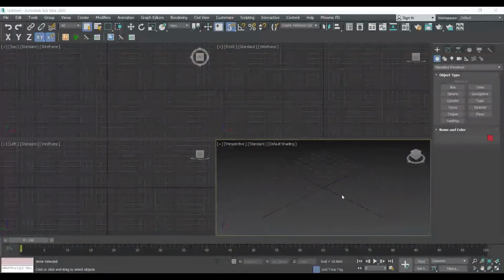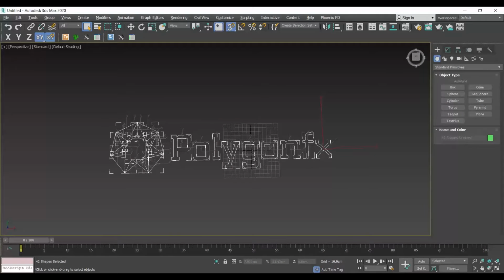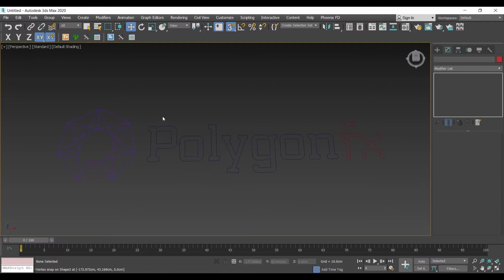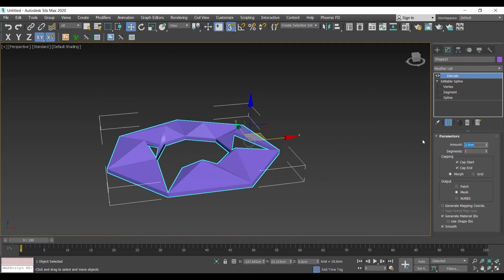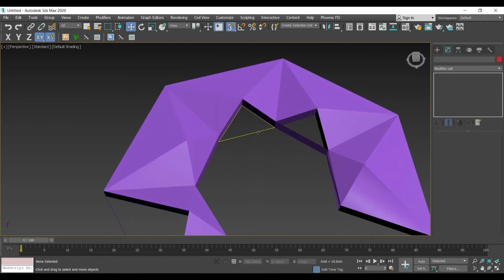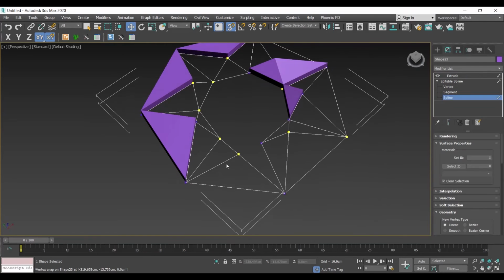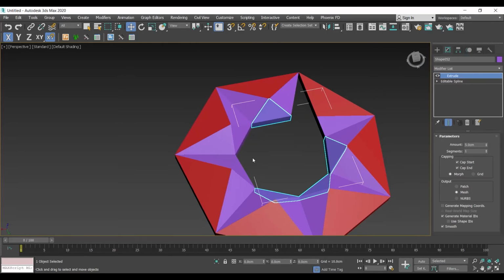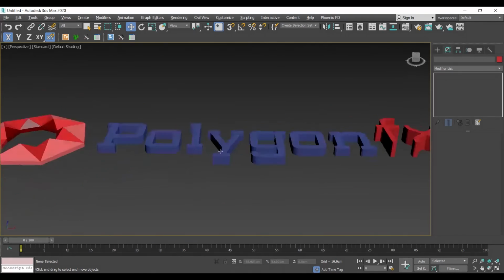2.7 Practice 04